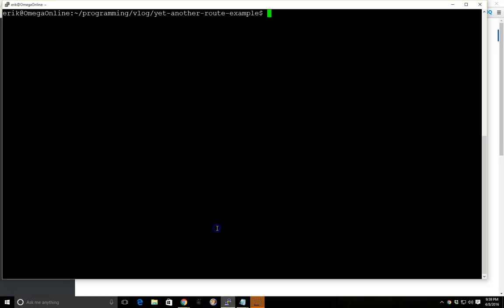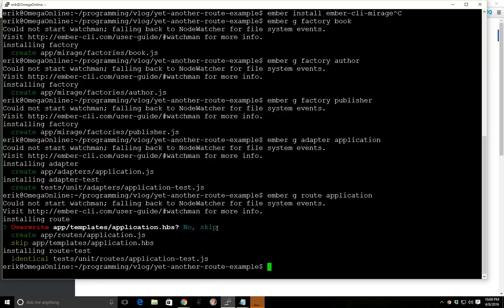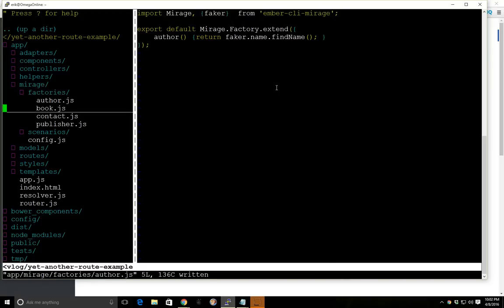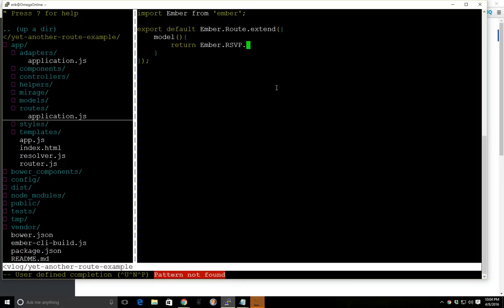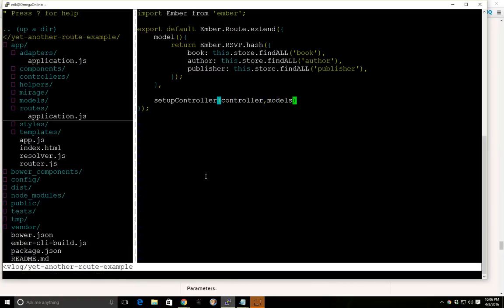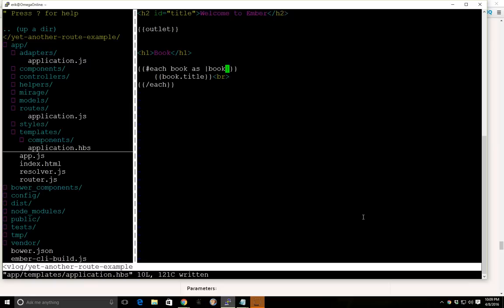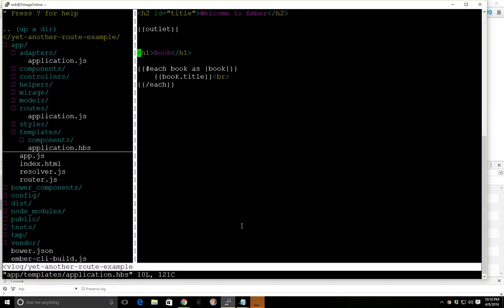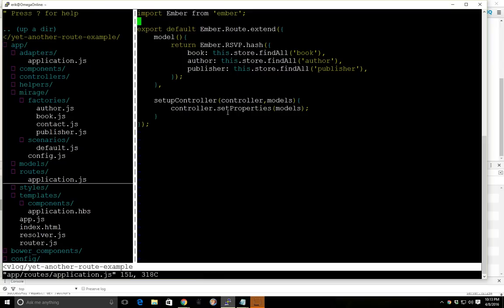Advanced Ember.js Models and Routes Tutorial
In this video we'll go over how to use multiple Ember.js models with one route. We'll also explore some basics of using Ember-CLI-Mirage.

Keep in mind with multiple models you can use
Ember.RSVP.hash
Relationships (hasMany, belongsTo)
Nested Routes

In this example we focus on using Ember.RSVP.hash and overriding the setupController.